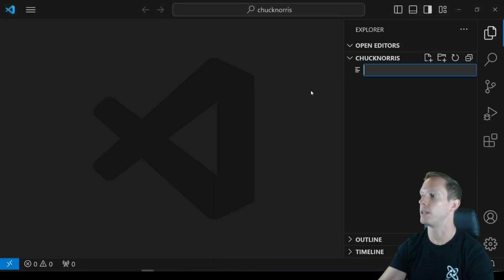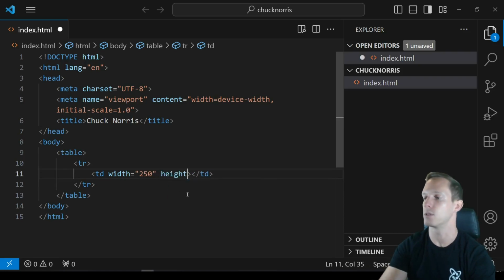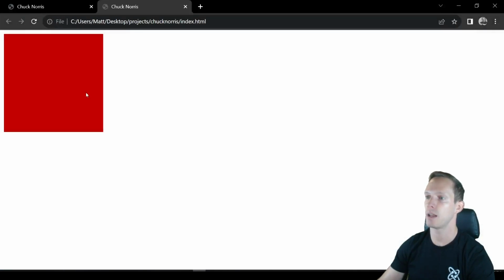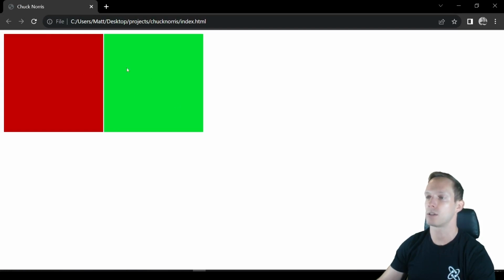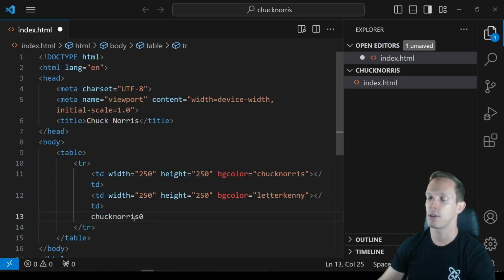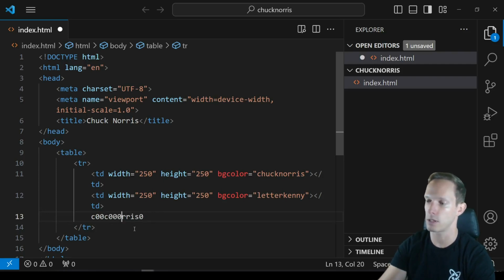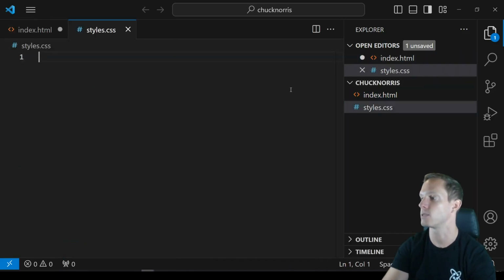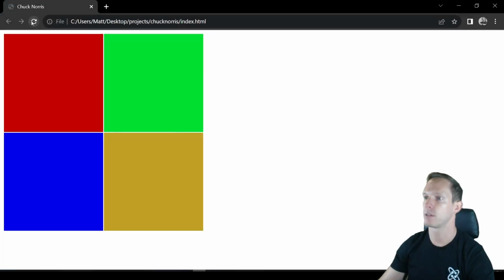The Color of Chuck Norris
Ever wondered what color Google Chrome thinks Chuck Norris is? Wonder no more...